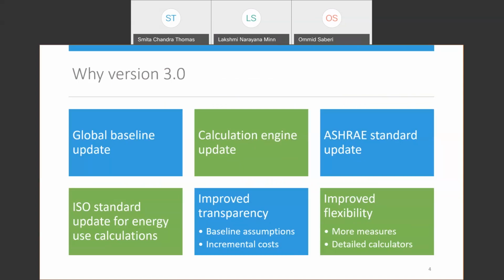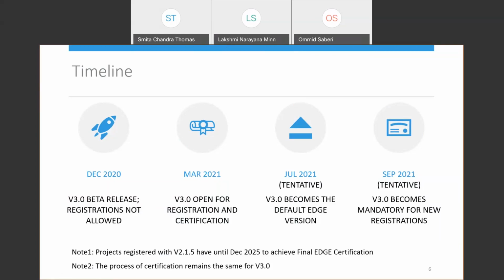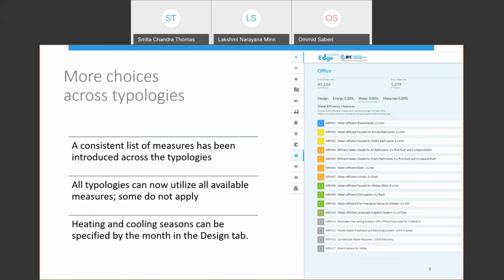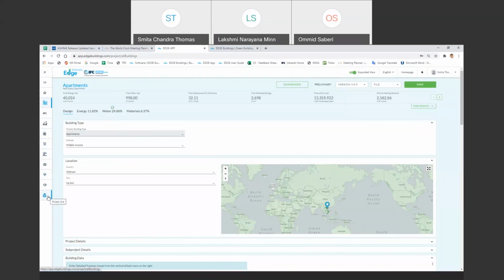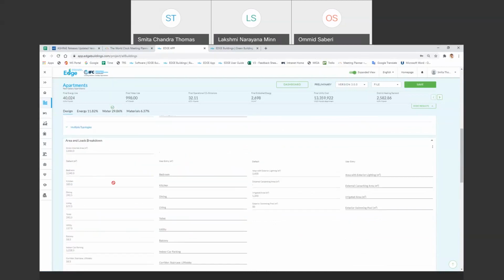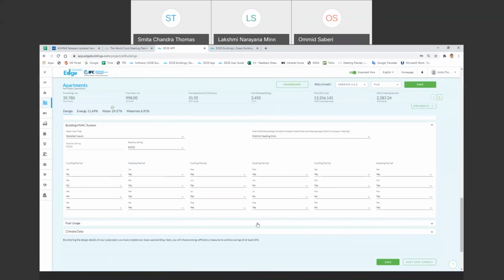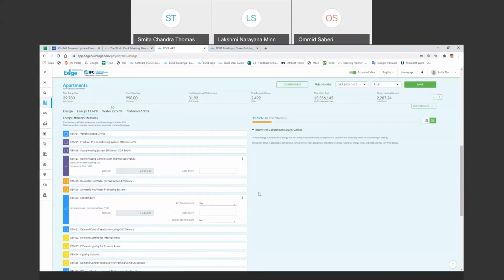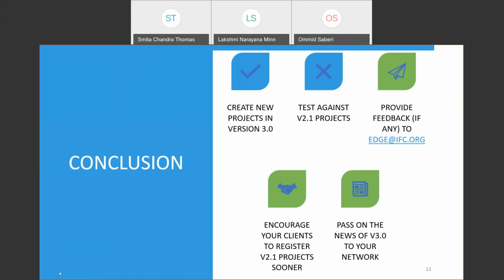EDGE Experts Café - EDGE v3.0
This webinar explains EDGE Version 3.0, which is now available to users for preview. Version 3.0 will make the EDGE App more streamlined and intuitive, while providing greater control and increased sophistication for more precise results.

An innovation of IFC, EDGE is a software, a standard, and a certification system that proves that everyone wins financially by building green. EDGE creates intersections among developers, building owners, banks, governments and homeowners to jump start the mainstreaming of green buildings and help tackle climate change.

IFC is a member of the World Bank Group that focuses on private sector development. Standing between the public and private sectors, IFC brings market-based solutions to respond to the challenge of creating low-carbon economic growth.